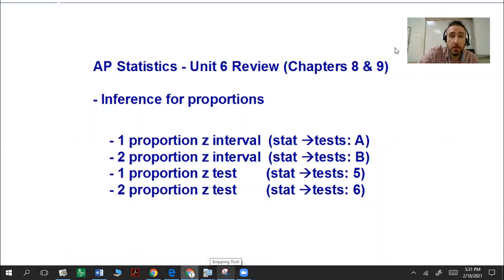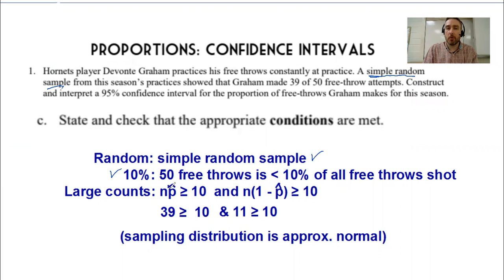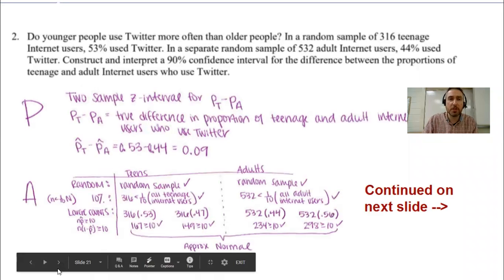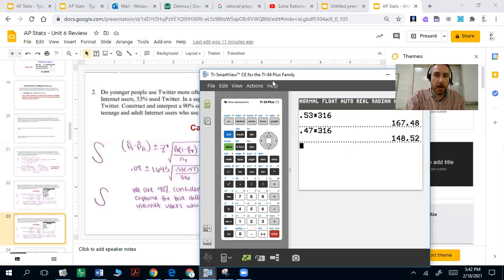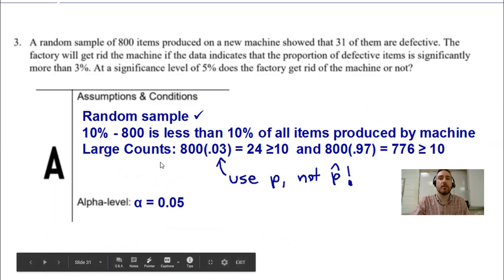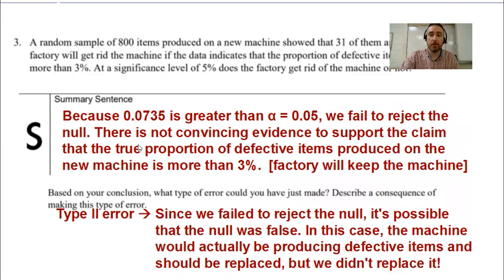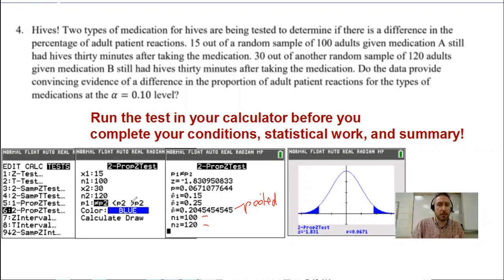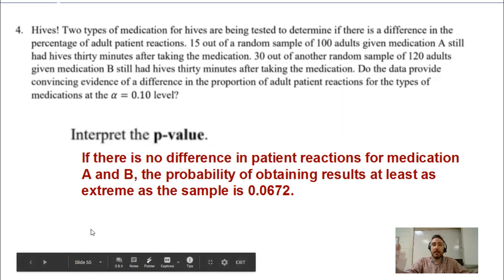AP Statistics Unit 6 Review inference for proportions